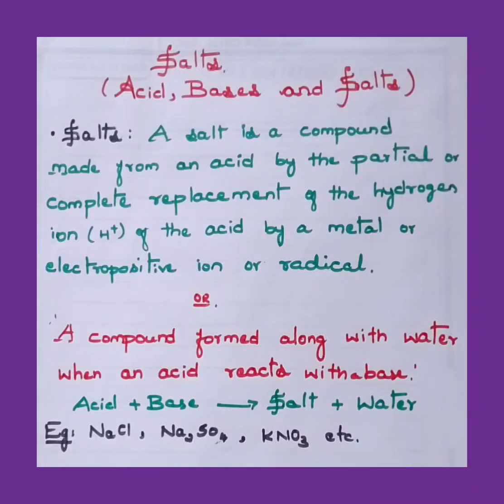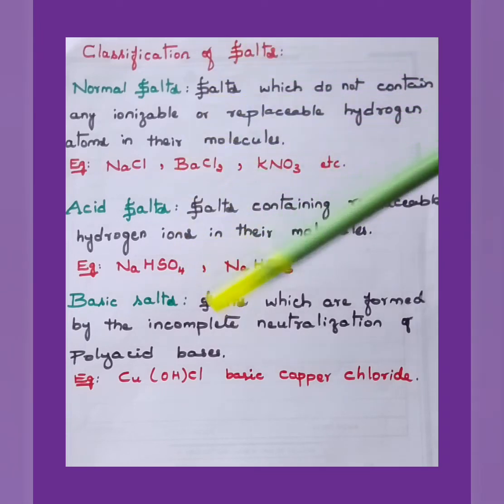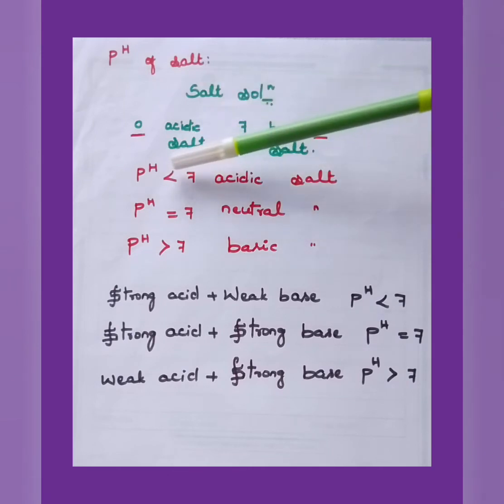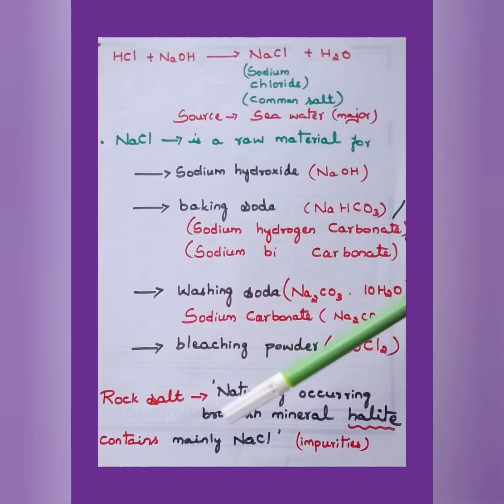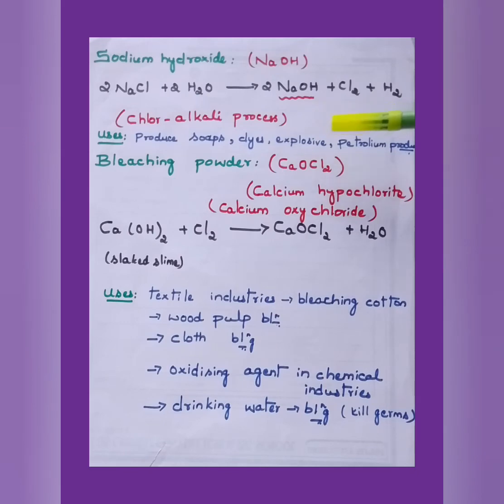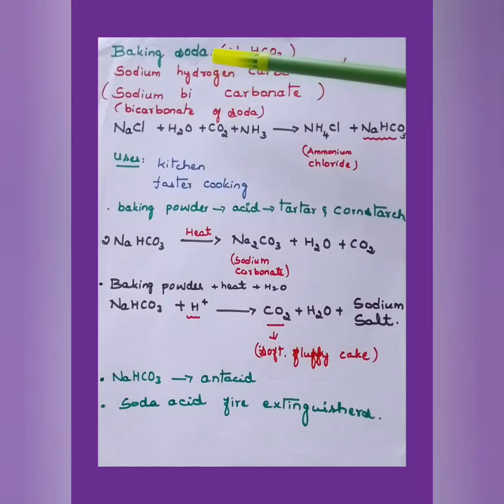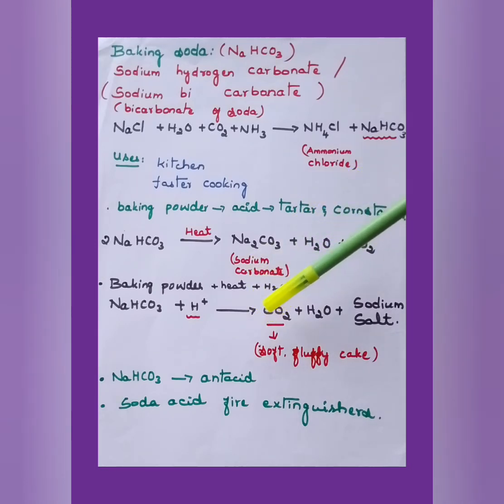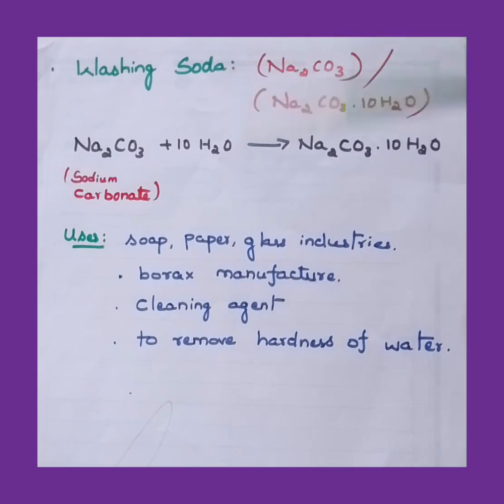HSTR _Acid bases and Salts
This video is the continuation of the chapter acid bases and salts in Chemistry

And in this video specially I have explained about salts
and other salts obtained from common salt which will be useful for the following exams